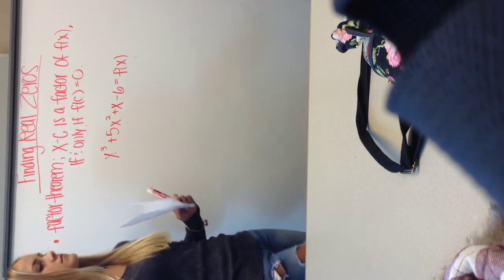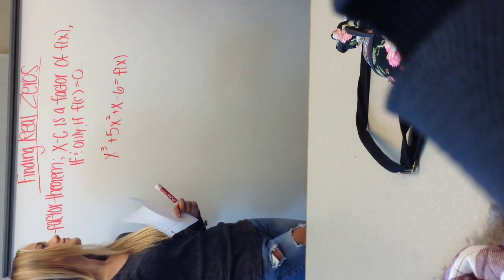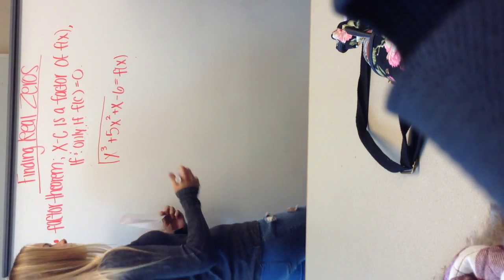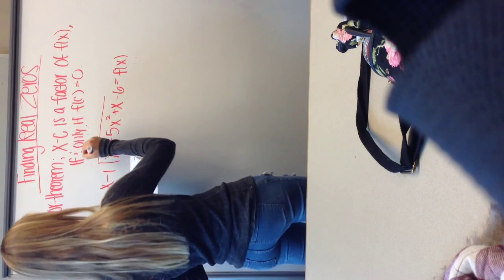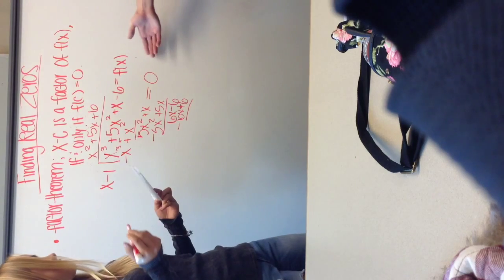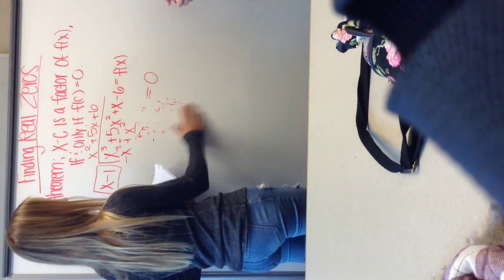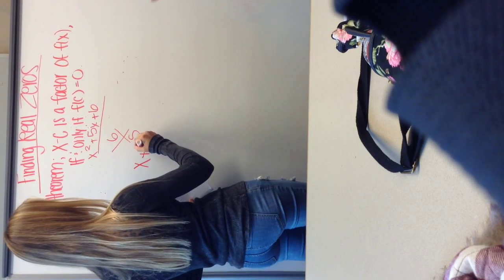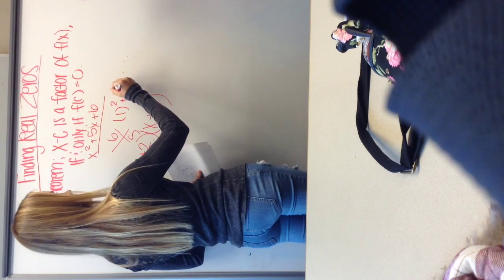How To Solve For Real Zeros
With Max Slosarski and Stephanie Miller